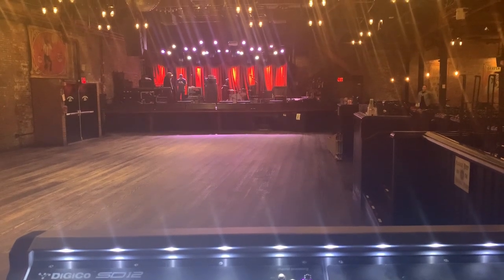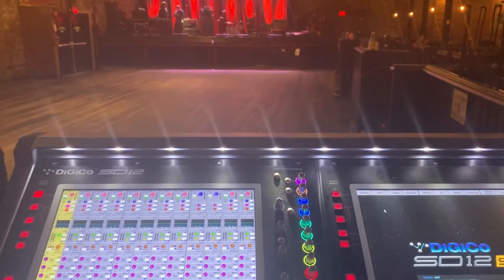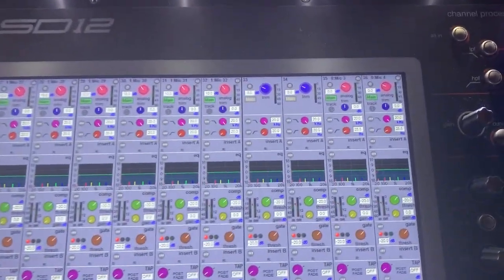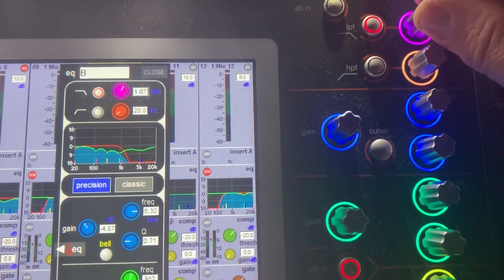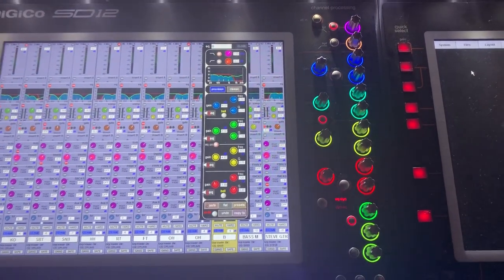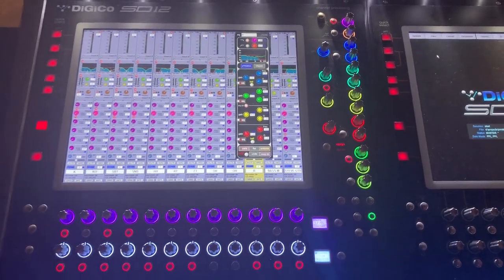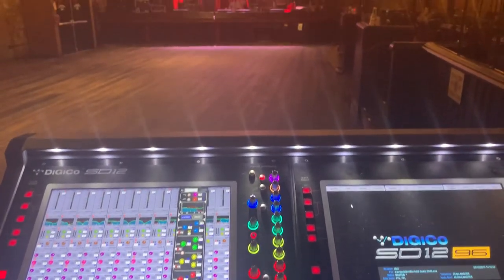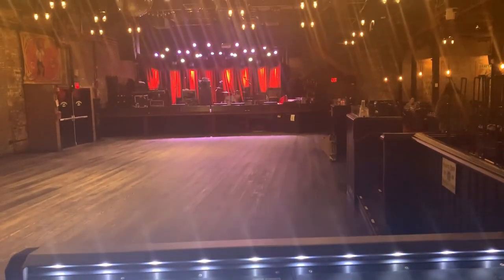Avid Profile vs. DiGiCo SD12 - The Production Academy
In this video, I demonstrate one of the features I love on the SD12.

Every year a client of mine (The Hold Steady) does a 4-night residency at the Brooklyn Bowl in NYC. This year I was happy to see they upgraded their console from an Avid Profile to a DiGiCo SD12.

This is a major upgrade in sound quality and I could hear it immediately. Even with the same PA system (d&b) everything sounded much clearer and had much more depth than in previous years.